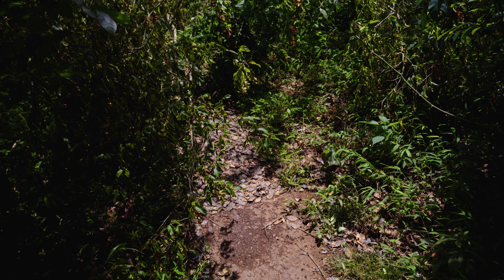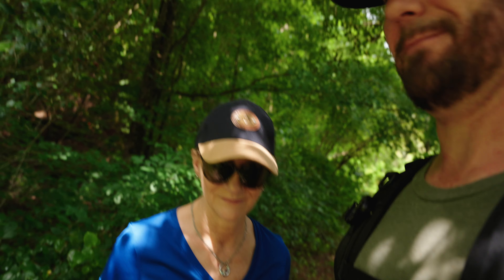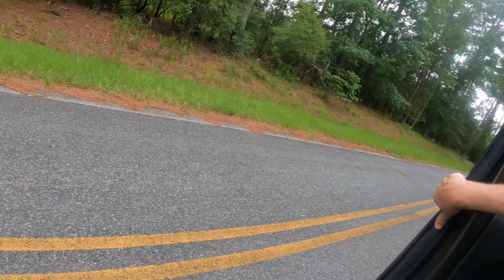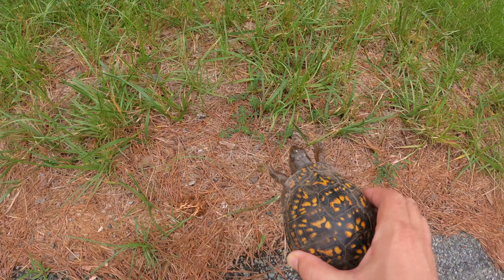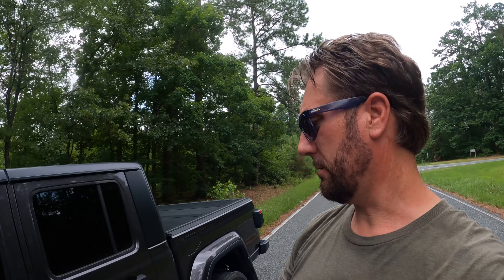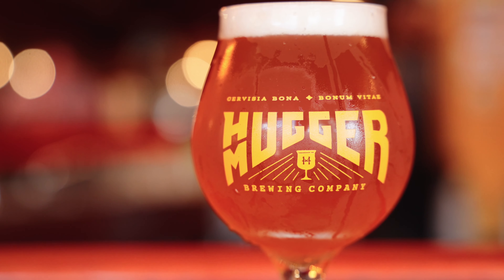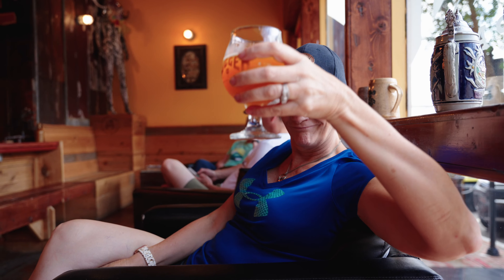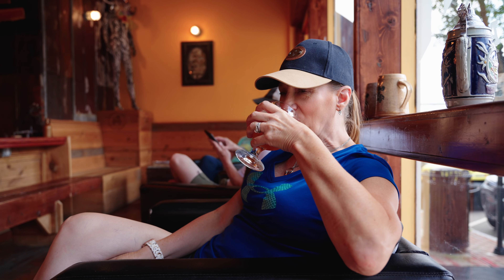Hiking White Pines Nature Preserve | Downtown Sanford, NC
Took a day trip from our home in Fayetteville out to Sanford, NC to visit Old Gilliam Mill Park and do some hiking at White Pines Nature Preserve. Afterwards, we went to the historic downtown area for lunch at Yarbrough's Grill and of course, enjoyed a post-hike beer at Hugger Mugger Brewing.

Want music like this for your videos? Get a free 30 day trial at our

Chapters
0:00 Intro
0:58 Old Gilliam Mill Park
2:04 Hiking at White Pines Nature Preserve
4:23 BONUS- Rescuing a Turtle
4:45 Lunch at Yarbrough's Grill
6:13 Hugger Mugger Brewing and Outro